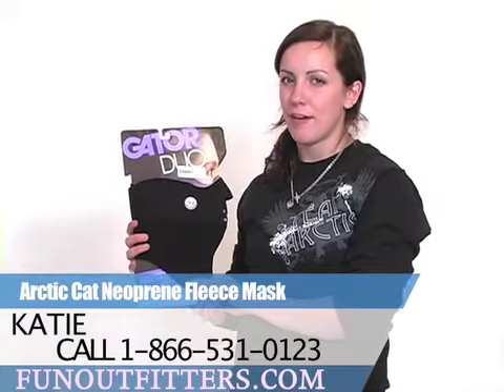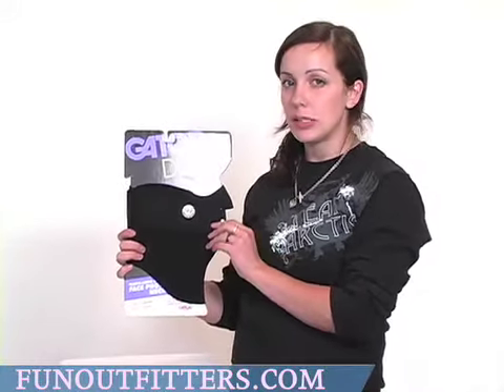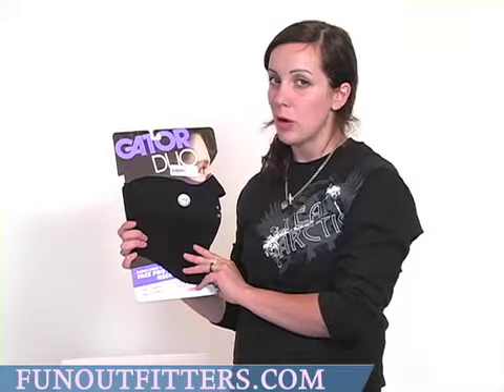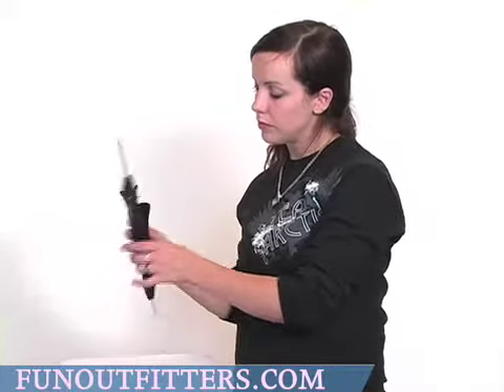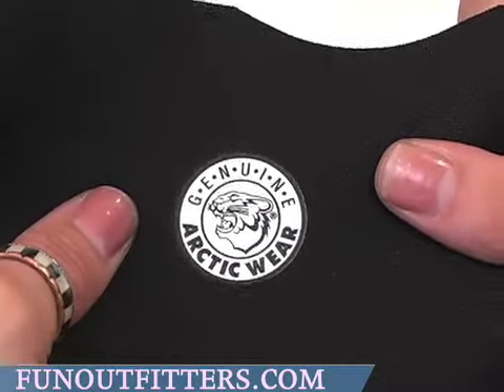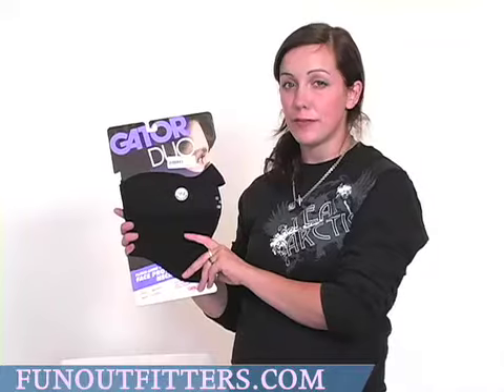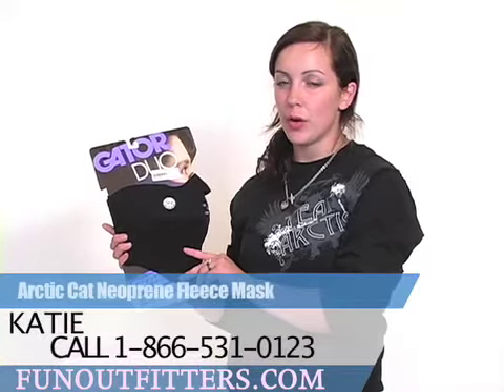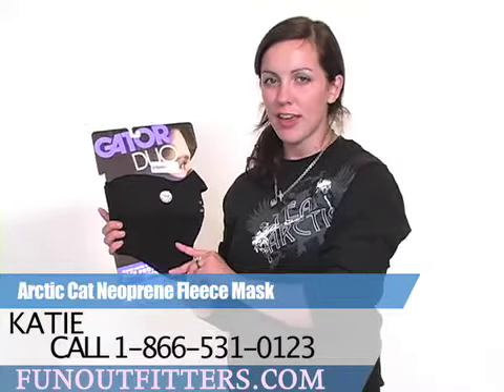Arctic Cat Neoprene Facemask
FunOutfitters.com is the online store of McLaughlin's RV & Marine located in Fargo, ND and Detroit Lakes, MN. McLaughlin's and FunOutfitters.com is a large dealership in a unique position to help you enjoy the outdoors with new and used ATV's, Snowmobiles, Boats and RV's. The staff at McLaughlin's and FunOutfitters.com is also well prepared to assist you in finding the perfect parts and accessories. Please do not hesitate to call McLaughlin's toll free at 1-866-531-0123 or visit our which now has Arctic Cat parts online